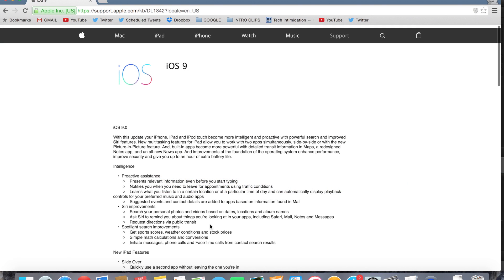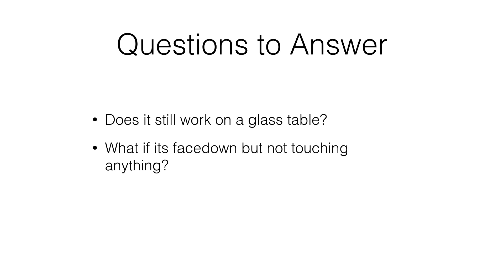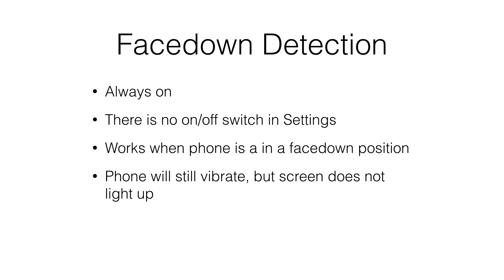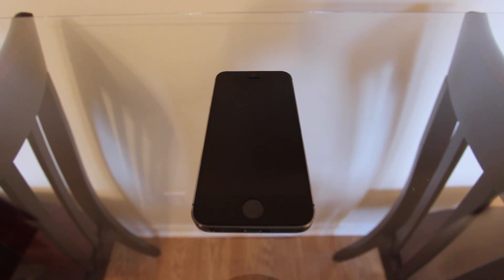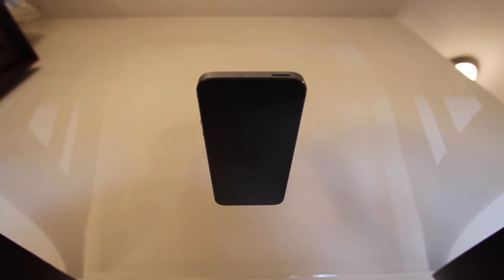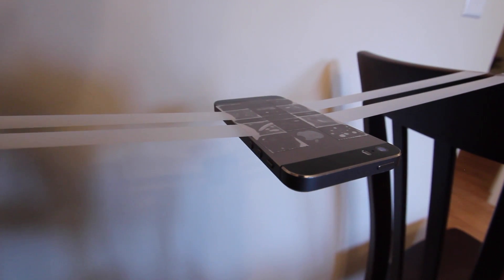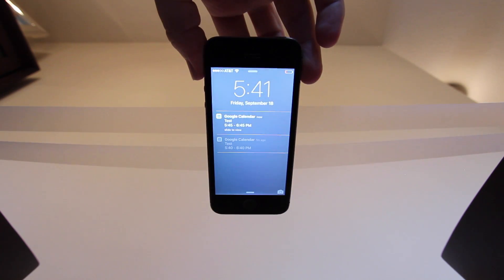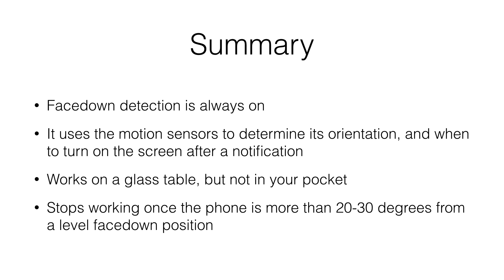Facedown Dectection for iOS 9 - Does it work on a glass table? In your pocket?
Facedown detection is a new battery saving feature in iOS 9. It prevents your iPhone from turning on the screen during a notification when its placed in a facedown position. I tested this feature to see if still works when on a glass surface, and even when suspended facedown and not touching any surface.  Watch to find out what I learned about when it works, and when it doesn't.